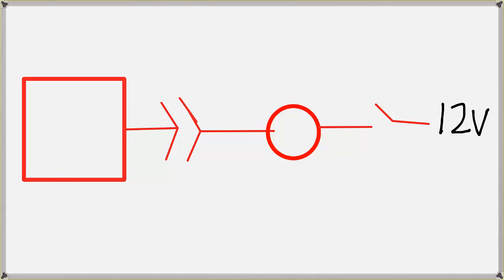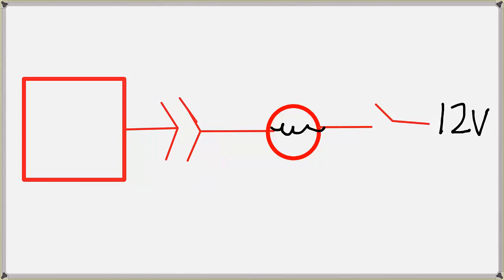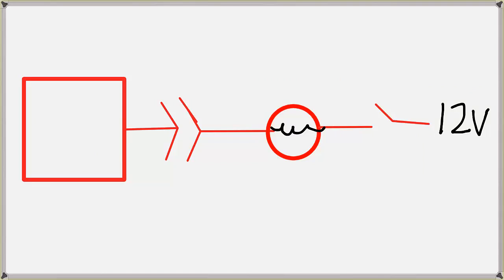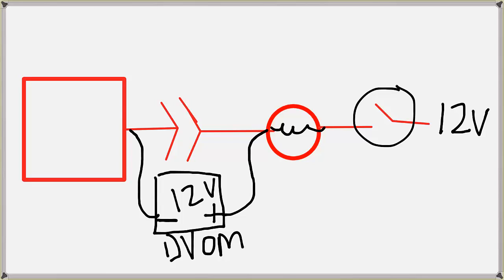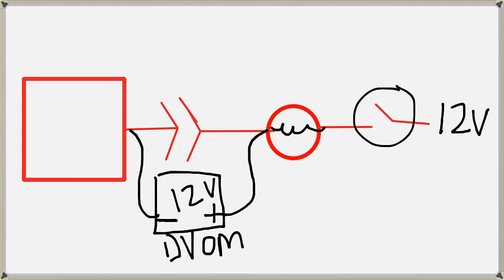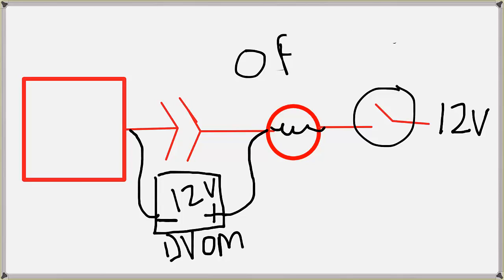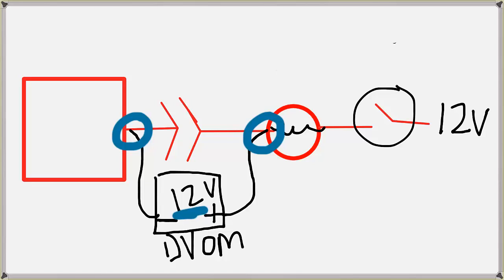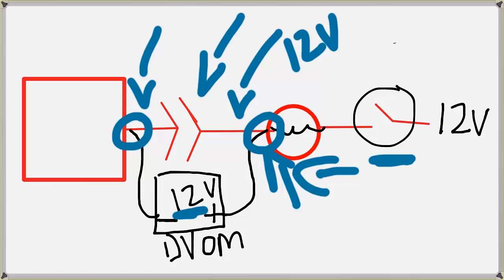ASE PREP: Understanding a basic electrical question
This is a question a student ask me when he was studying for the ASE certification test. This question may seem easy to some but if you are preparing for the ASE certification test, this question may be a brain teaser.
ASE PREP: Understanding a basic electrical question and determining if a problem or question is talking about a ground circuit, open or shorted circuit will help you in understanding the question.
This video again may be basic, but it may help someone who needs that one question to pass the ASE Certification Test.
My free ASE Test Tip website has more free information in understanding some of the ASE questions.
If you have a question please drop me a line.